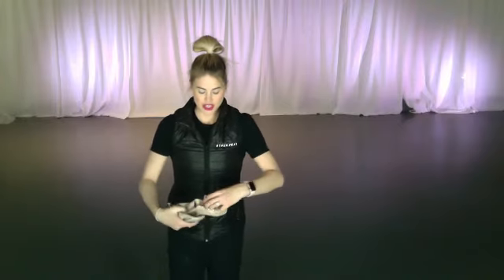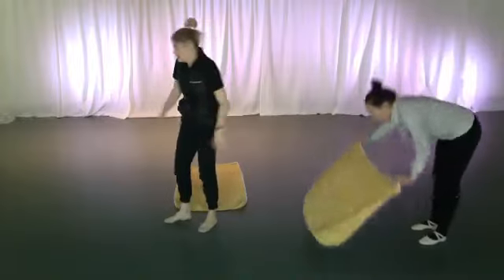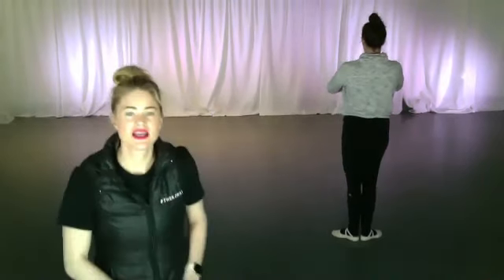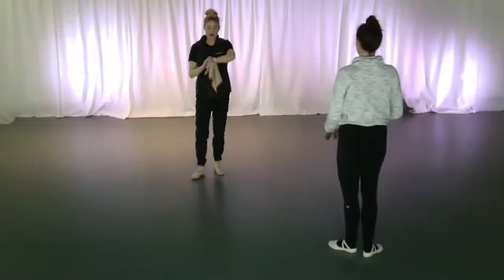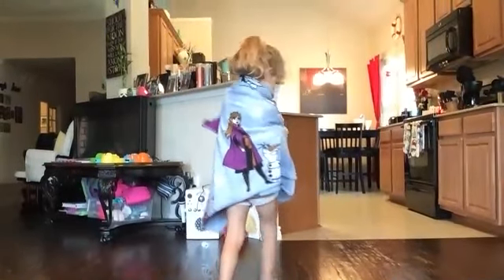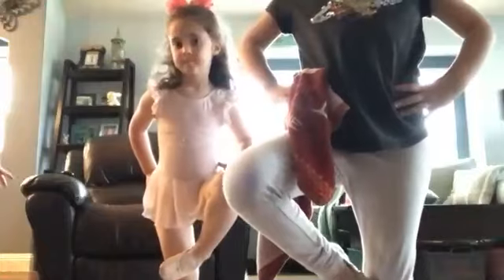R&R - BALLET & TAP - KATEY/MEREDITH - 4/20 - LIVE ZOOM CLASS RECORDING